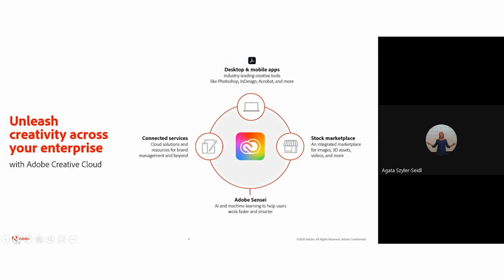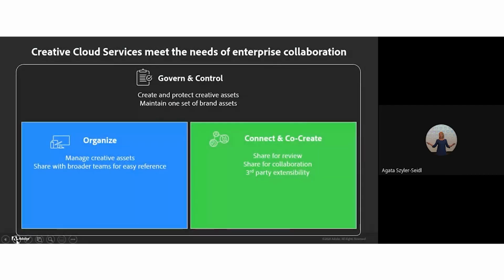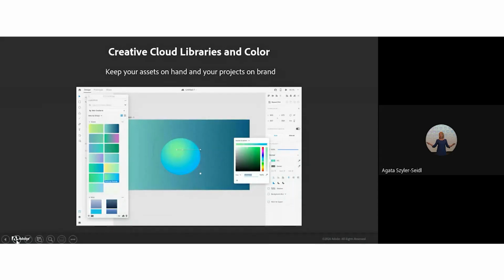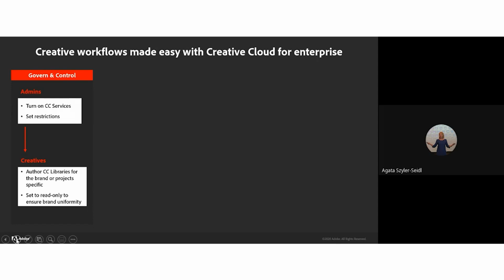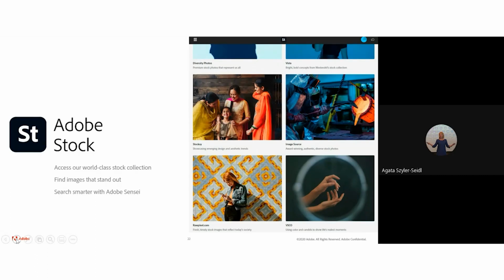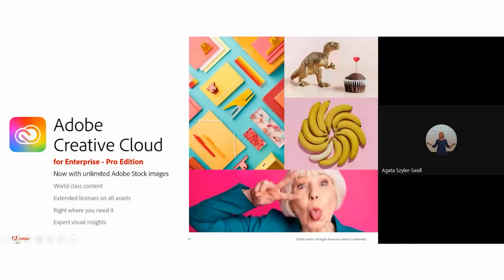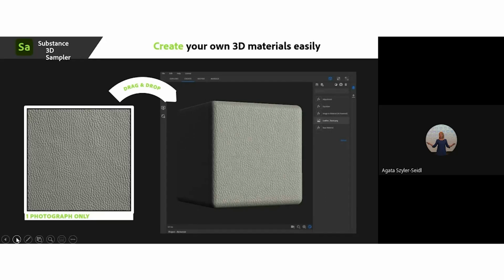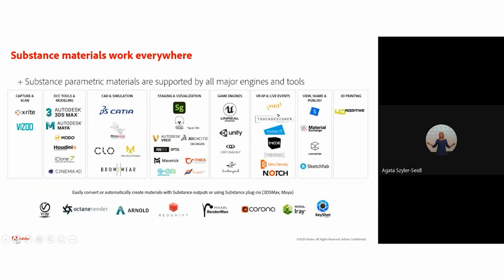Adobe | Unleash Creativity Across Your Enterprise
Unlock the Power of Creativity in Your Business with Adobe - Empower Your Teams and Boost Your Brand